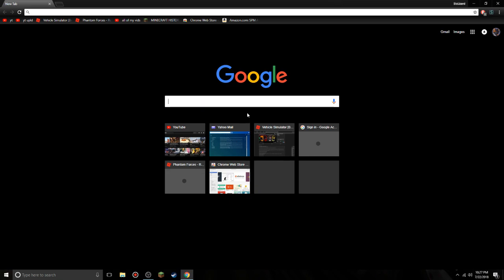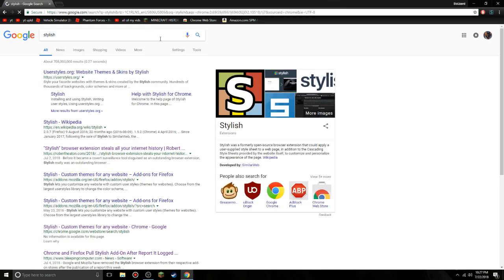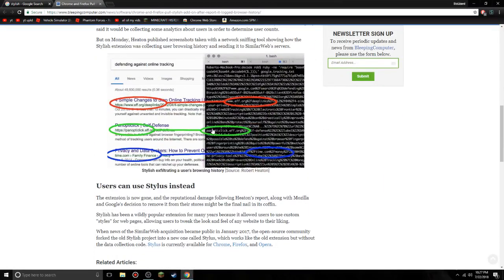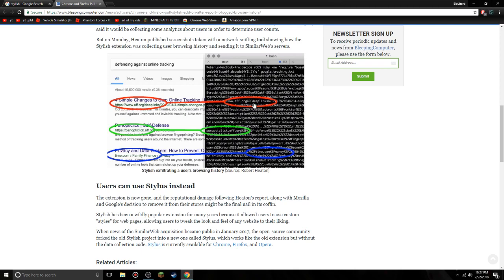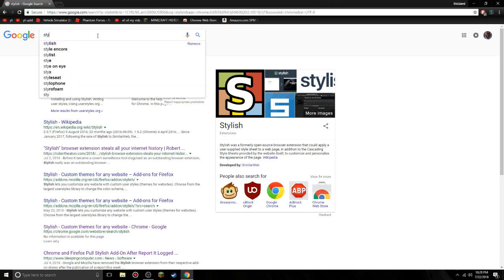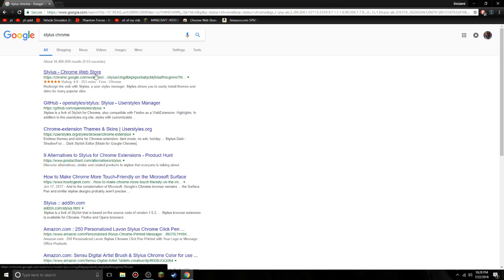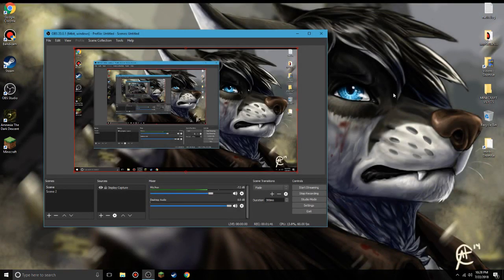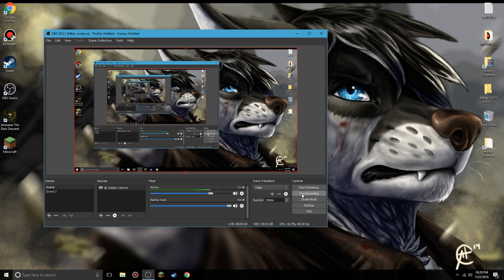DONT DOWNLOAD STYLISH FOR CHROME!!! (old vid, is irrelevant)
Aight uh.. this vid was uploaded four years ago pls don't think its correct in any way lmao
You can still watch it, but ive switched to firefox and I have no clue if anythings fixed or if anything ever was wrong and frankly I dont even remember making this video.